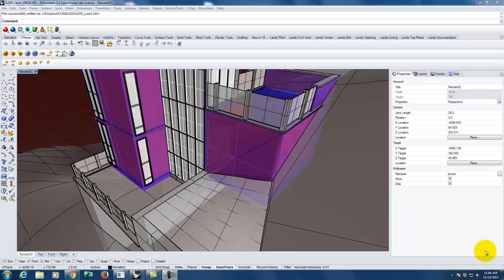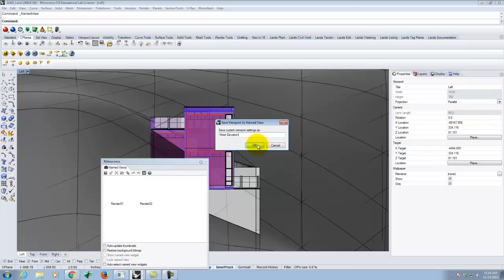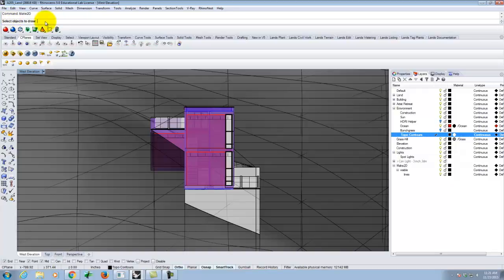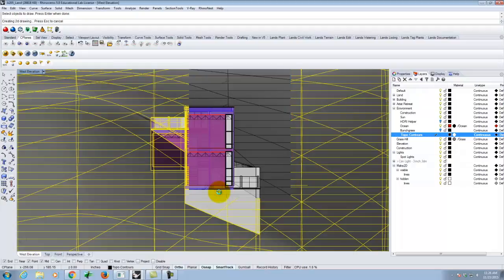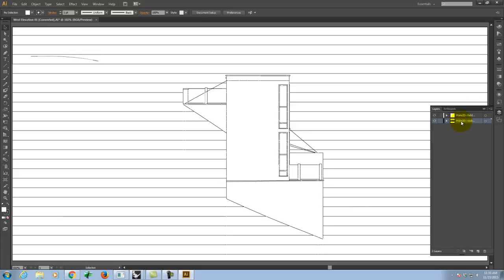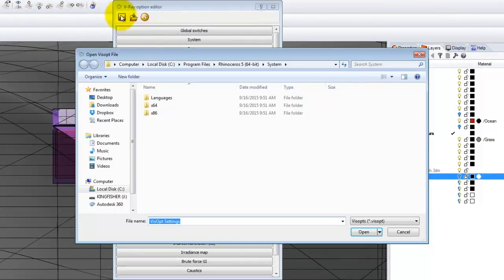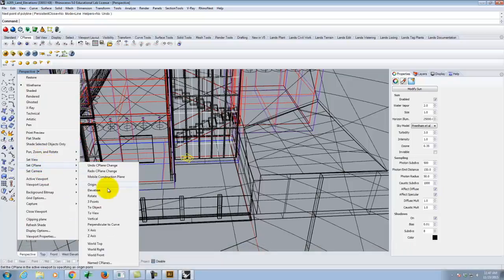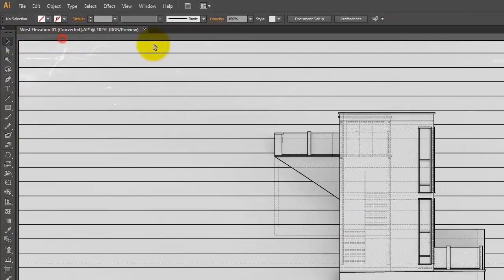Lecture 227 - Elevations from Rhino (Fall 2015)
An overview of creating 2D elevation drawing from Rhino by using the Make2d command.  Includes basic clay rendering in V-Ray as a backdrop for line drawings.  Assembly of the parts is done using Adobe Illustrator.